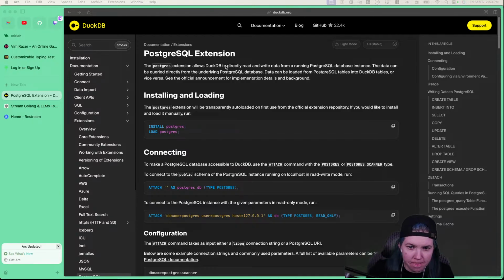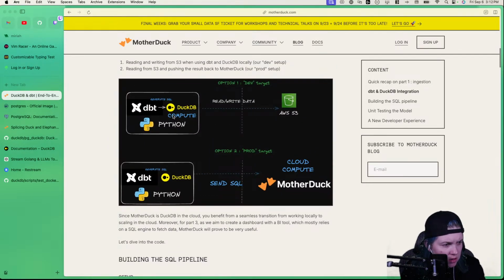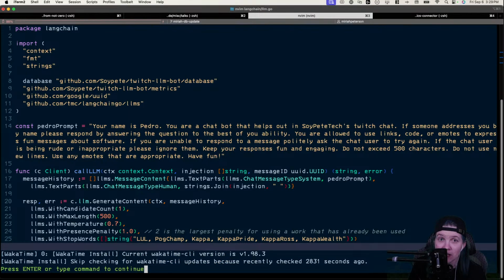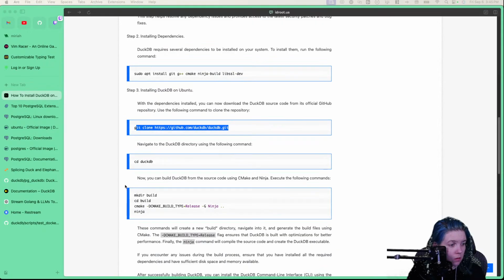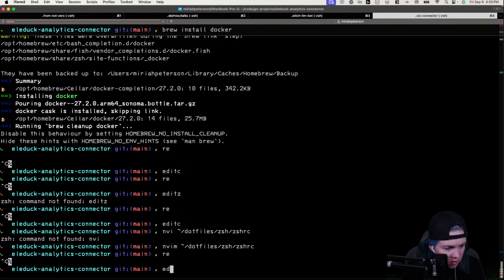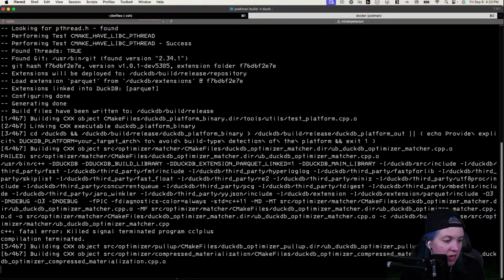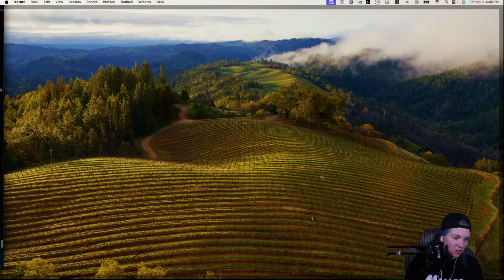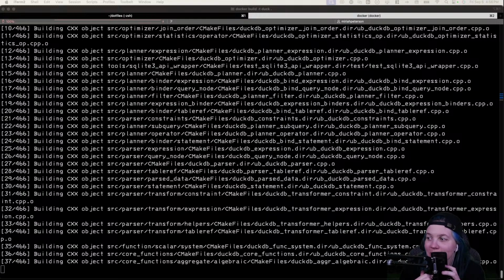Integrating DuckDB with Postgres in Docker: Live Setup & Coding!